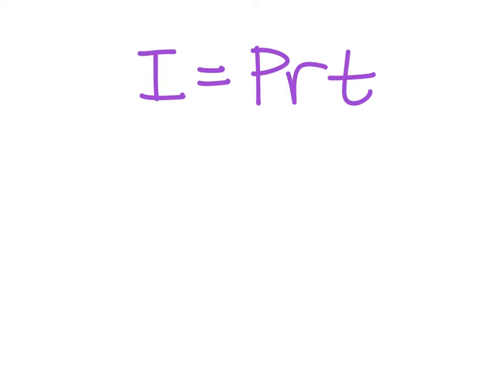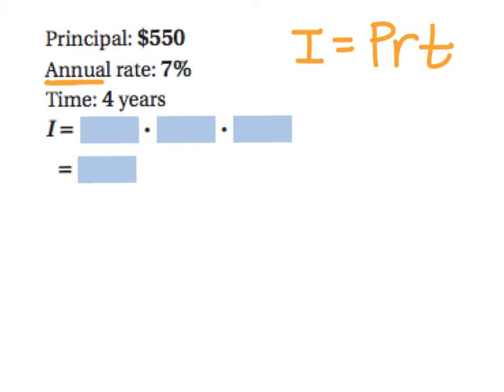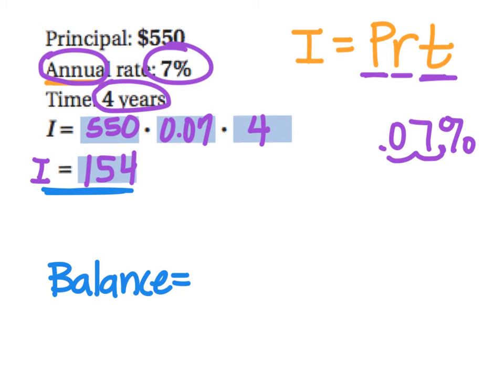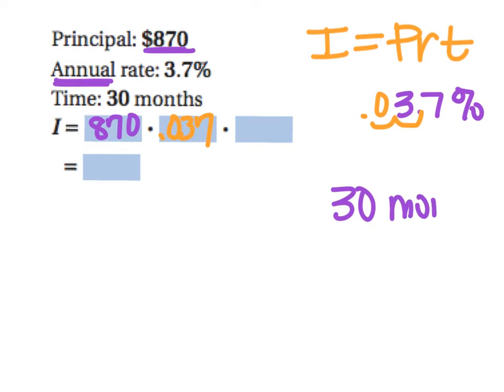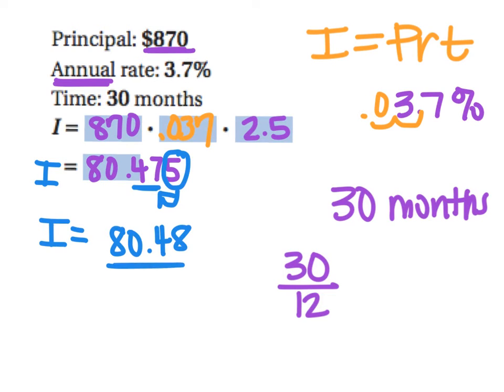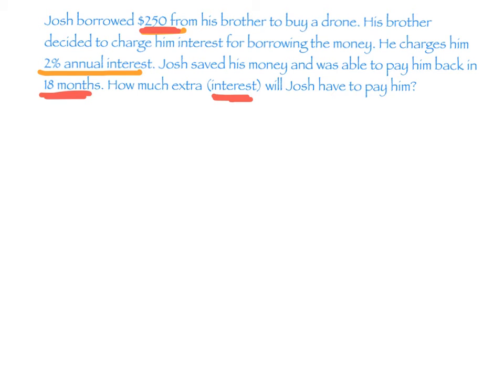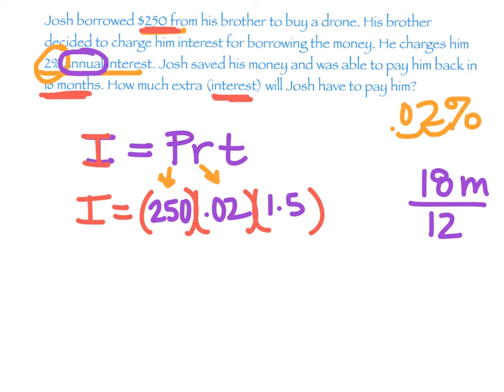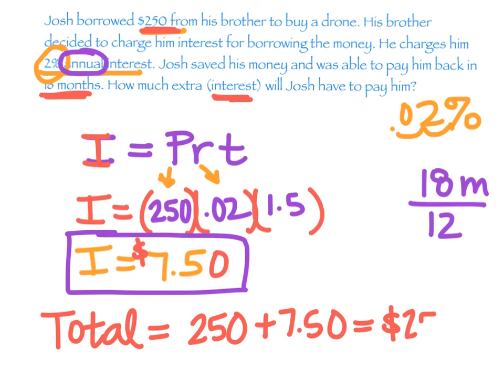Simple Interest Review